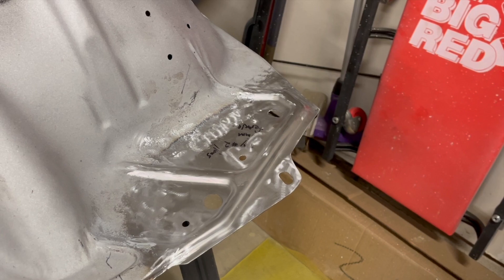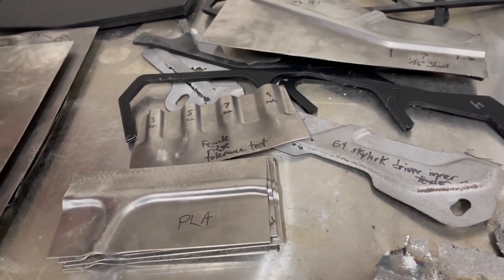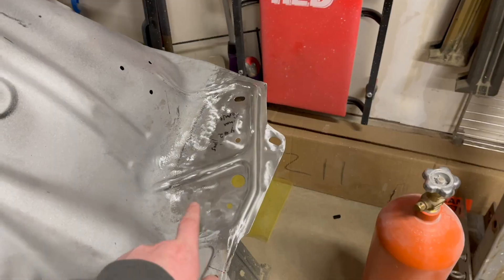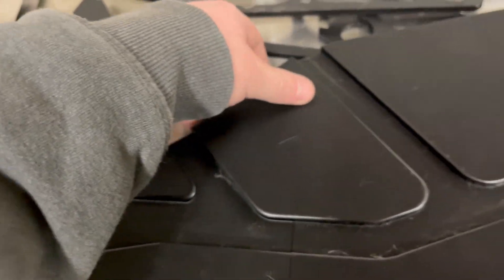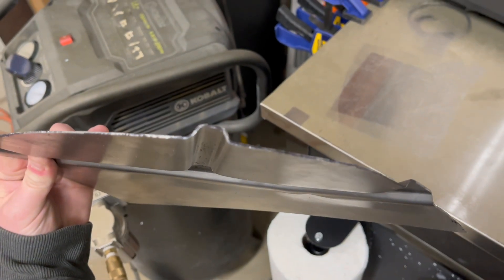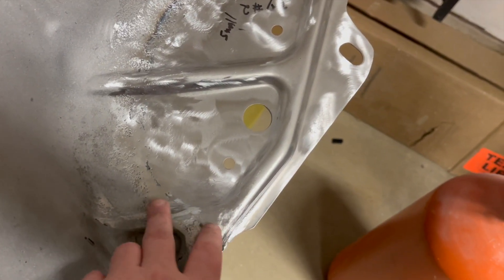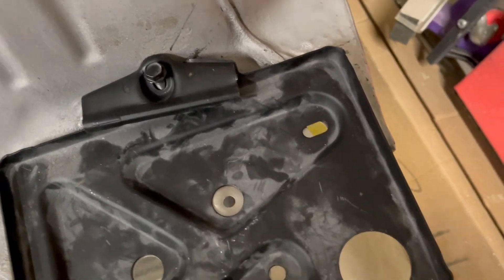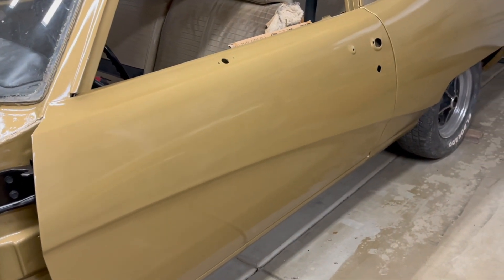Buick Update 48: 3D Printed Steel Patch Panel Molds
This video is a walkthrough of me creating my own patch panels for my 1969 Buick Special Deluxe inner fenders using 3d printed steel press molds